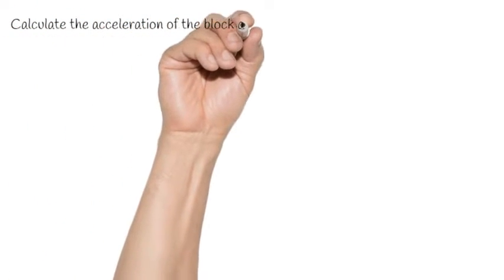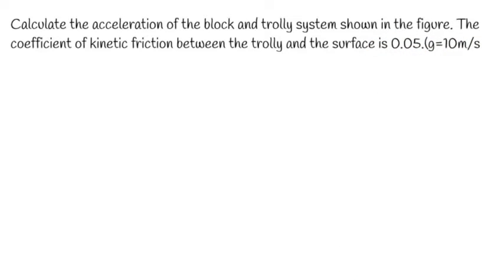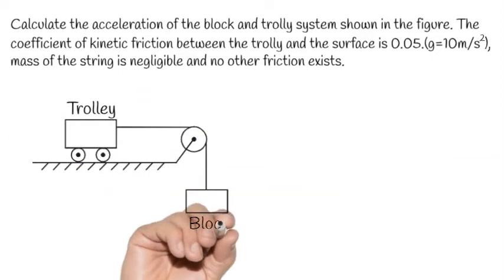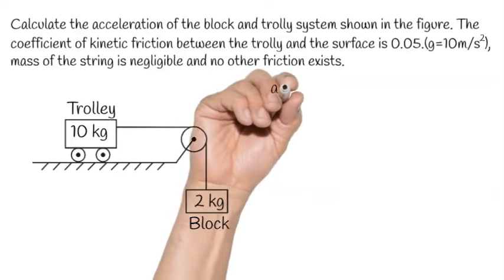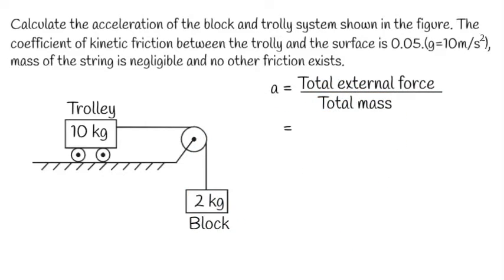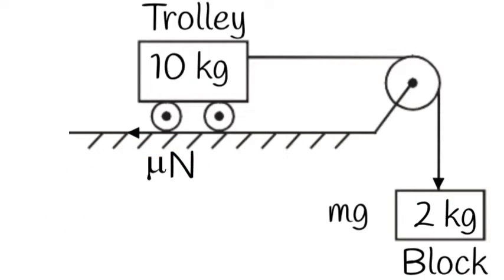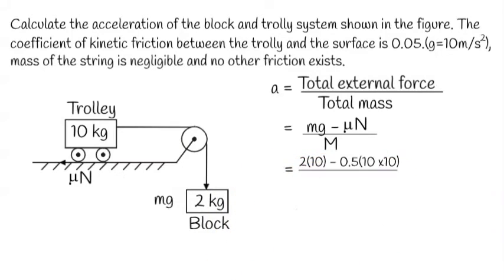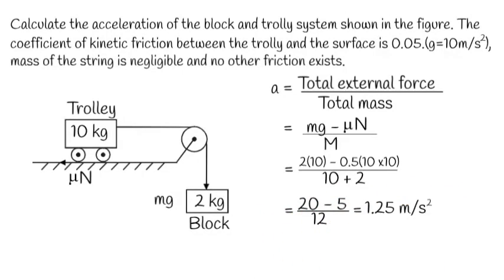class11 NEET physics Block and trolley system| solved NEET Physics question| NEET2022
Hello people,
Today we have a question on block and trolley system asked in NEET 2020.
Calculate the acceleration of the block and trolly system shown in the figure The coefficient of kinetic friction between the trolly and the surface is 0.05.(g=10m/s^2, mass of the string is negligible and no other friction exists.

After watching this video you will find that the block and trolley system is similar to the question of pulley system.

✔️ Class:11th
✔️ Subject: Physics
✔️ Chapter: Laws of motion
✔️ Topic Name: Block and trolley system